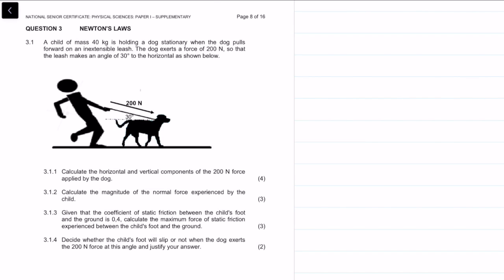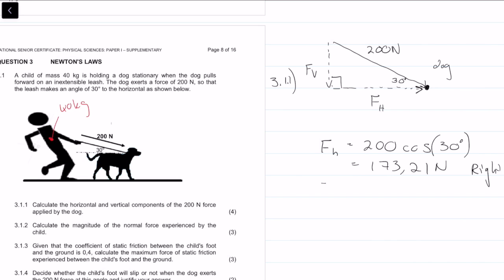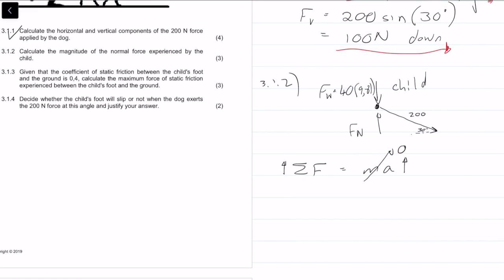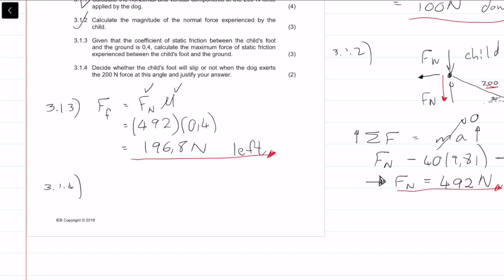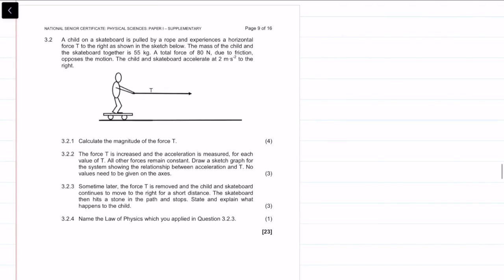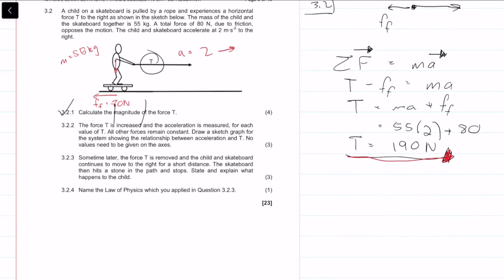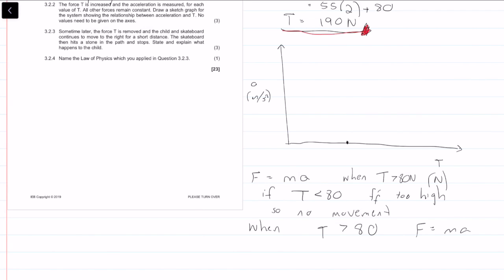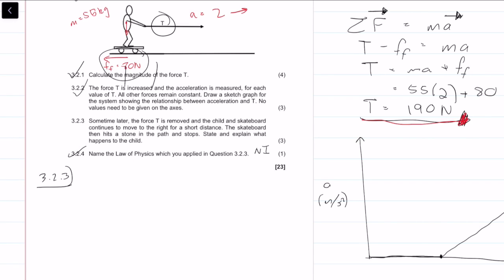Newton's Laws – IEB Matric Physics 2019 Supp Paper 1 Q3 | Grade 12 Past Paper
Worked solution to Question 3 of the IEB 2019 Supplementary Matric Physical Sciences (Physics) Paper 1 exam: Newton's Laws. I go through it step by step so you can follow the method, not just the answer. Useful for Grade 12 learners revising Newton's Laws for trials, prelims and the final exams.